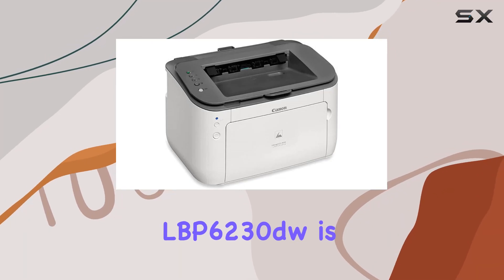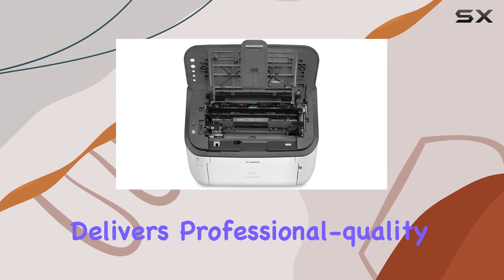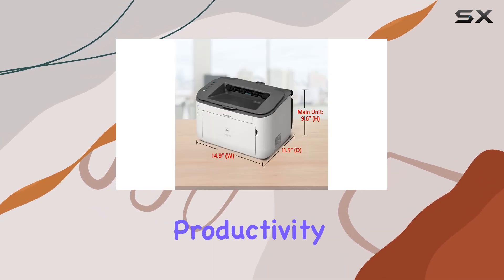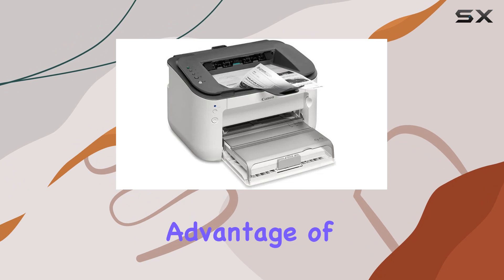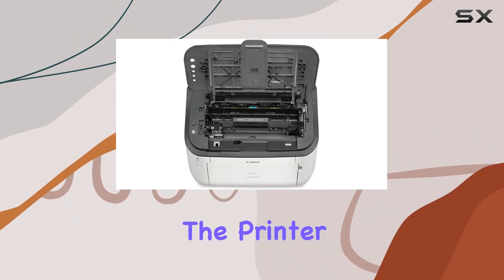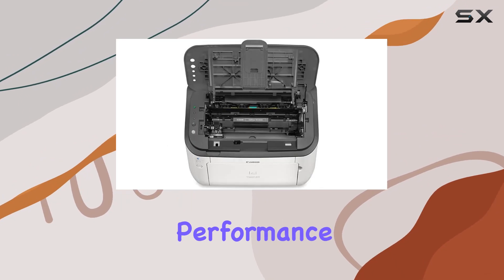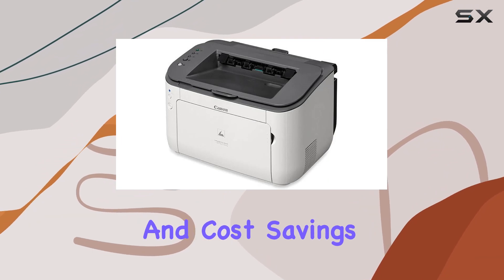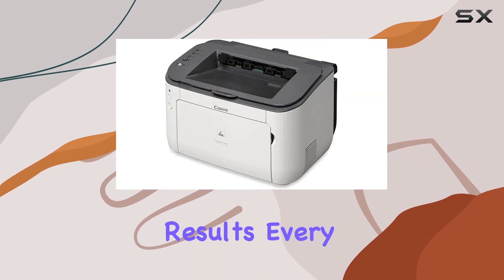Canon imageCLASS LBP6230dw - The Best Compact Wireless Duplex Laser Printer!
0:00 Intro
0:06 Review

Things that we mentioned in this video:
Canon imageCLASS LBP6230dw - : B00MWDUXZ0